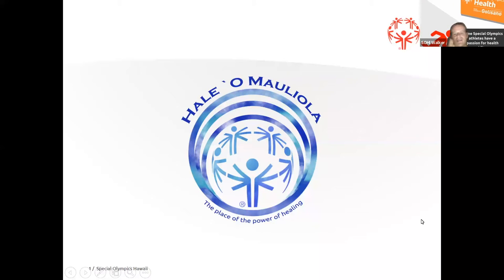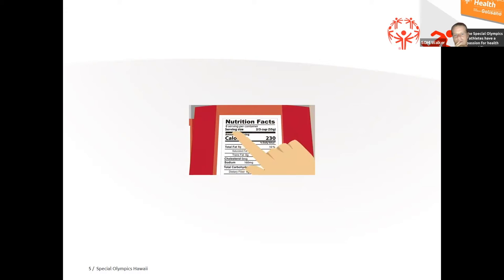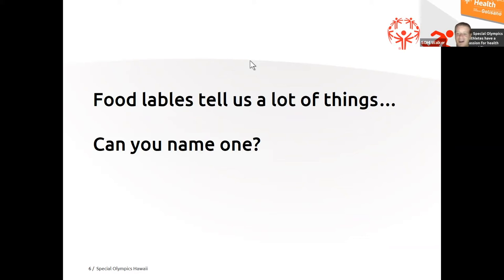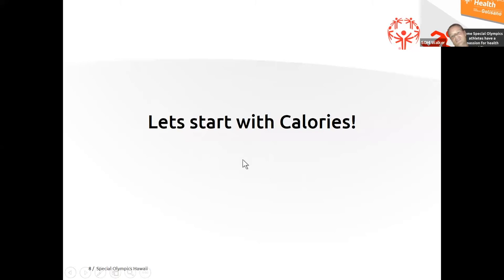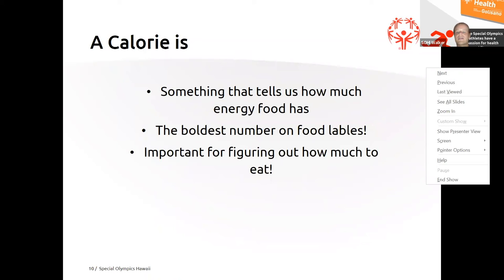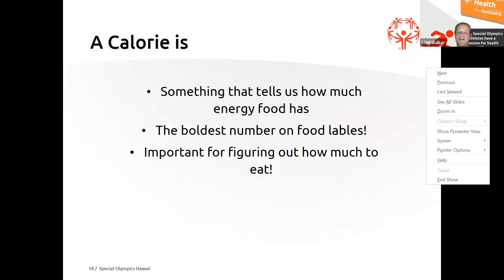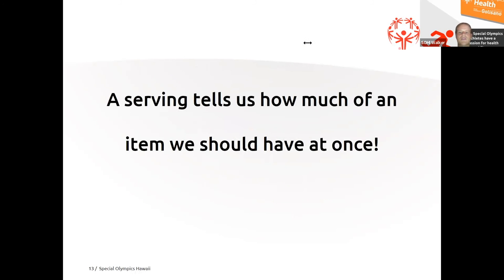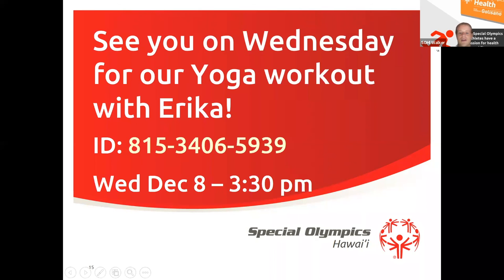Weekly Health Corner with Walker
Tune in on Mondays to dive into everything and all things health! Thank you to our SOHI athletes for their participation and helping us keep these virtual programs going!